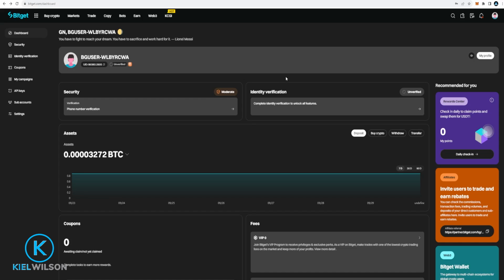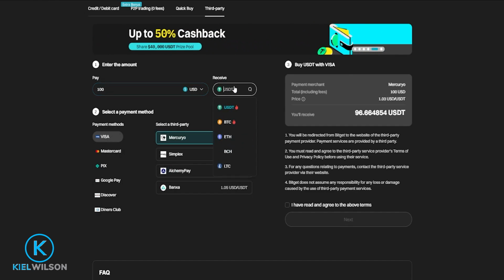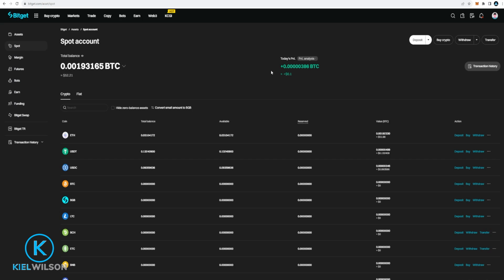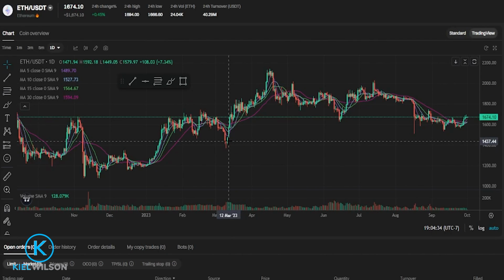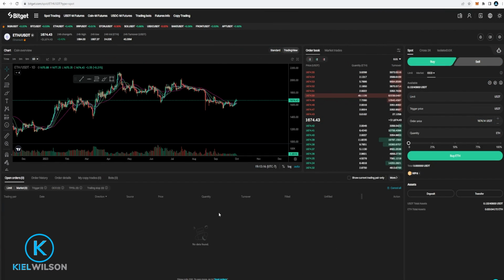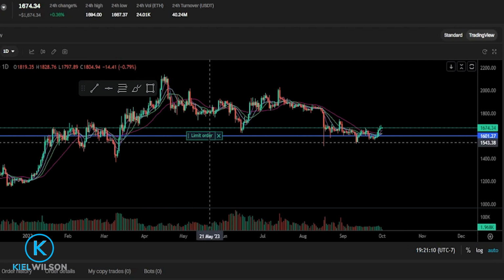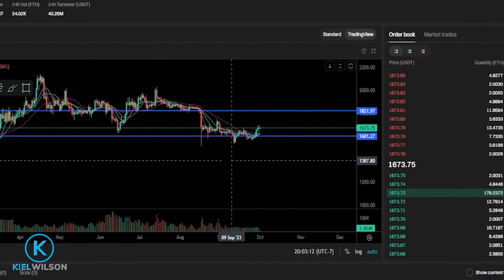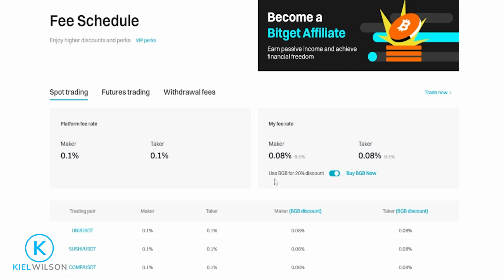BITGET CRYPTO EXCHANGE - BEGINNERS TUTORIAL - 2025 - HOW TO USE THE BITGET CRYPTO EXCHANGE - SPOT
In this video I present a Bitget crypto exchange beginners tutorial. In this Bitget crypto exchange tutorial I will show you how to create your Bitget account, how to get verified on Bitget, where to go to buy crypto using fiat, and how to deposit crypto assets onto Bitget from another crypto exchange.  After that, I will go into the Bitget spot market and show you the different market types, pairings and get you familiar with the Bitget user interface.  Then I will demonstrate how to buy and sell crypto on the Bitget spot market by using market orders, limit orders and how to set up some stop losses.  Always do your own research before depositing crypto assets or money onto a crypto exchange.

SIGN UP TO BITGET AND SAVE 10% ON ALL YOUR TRADING FEES PERMENETLY AND BE ELIGIBLE FOR THE CURRENT PROMOTION

*** RECOMMENDED VIDEOS ***

Timestamps/chapters

00:00 Intro
01:43 Signing up
02:13 Getting verified
03:56 Google authenticator
04:51 Buying crypto
07:31 Deposit crypto
10:50 Market type and pairings
12:53 User interface
19:02 Market order
21:11 Limit order
27:01 Stop loss
29:50 Fees
32:05 Outro